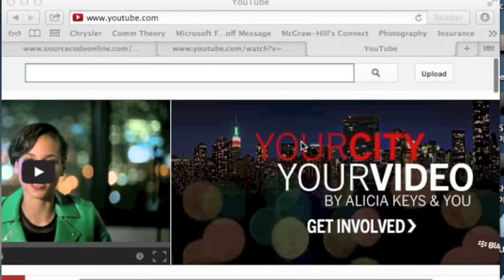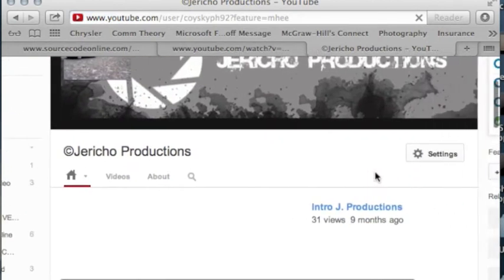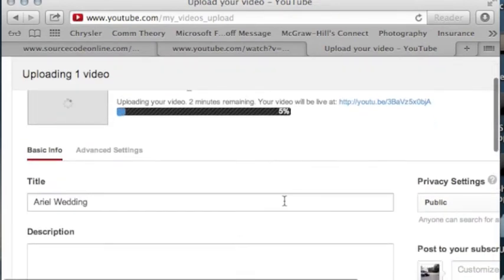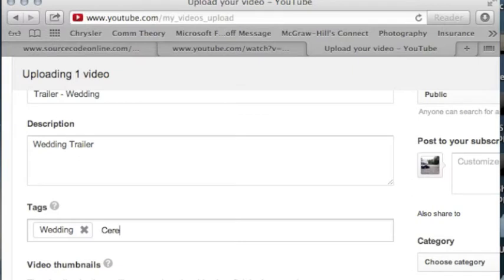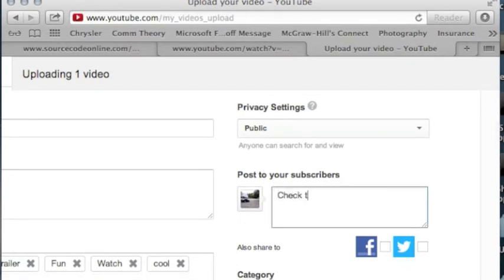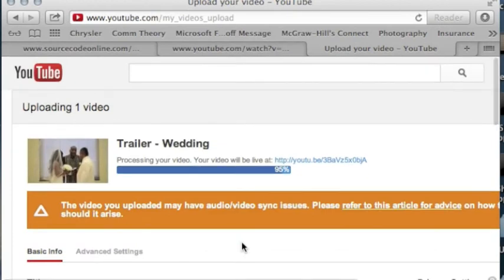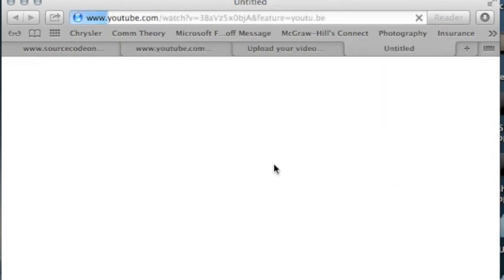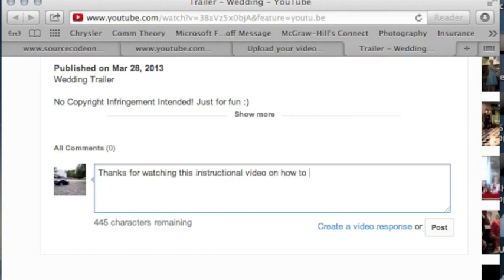How to Upload a Video on YouTube! - College Project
For our English class!